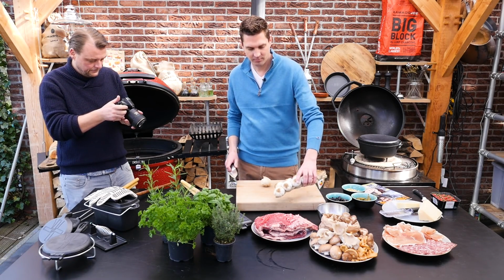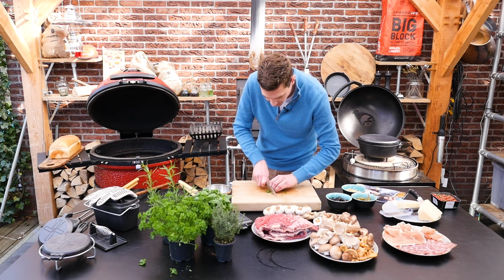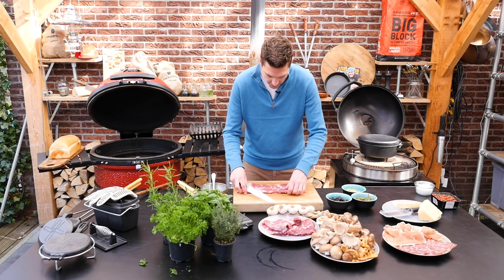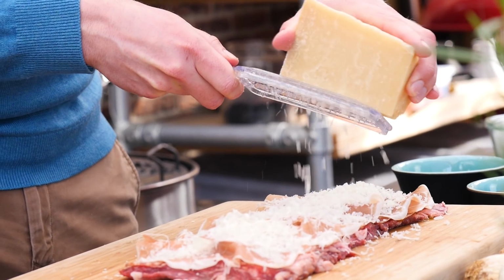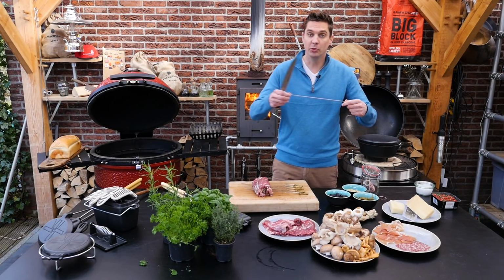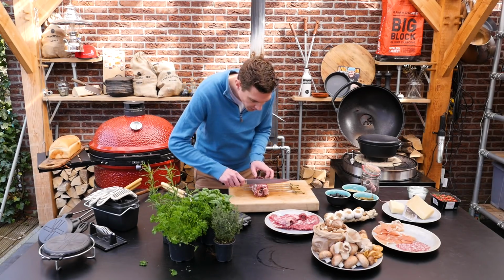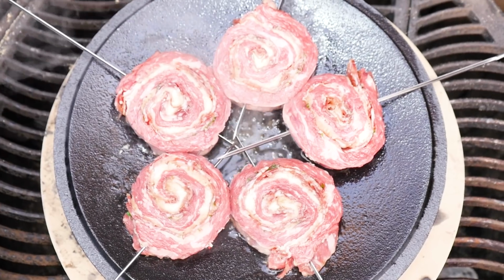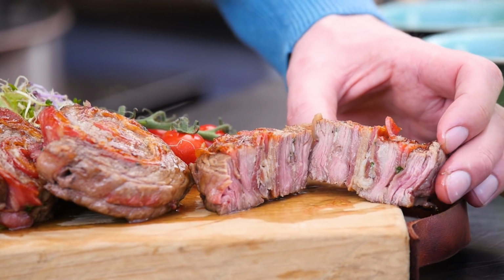Steak Pin Wheels - Easy and delicious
Share your pictures or ask me questions on my facebook forum

BBQ gear that I use every day:
1. Chef's knife (Germany) / (USA)
2. Cutting Board (Germany) / (USA)
3. Barbecue tong (German) / (USA)
4. Kitchen Torch (Germany) / (USA)
5.Thermometer (Germany) / (USA)